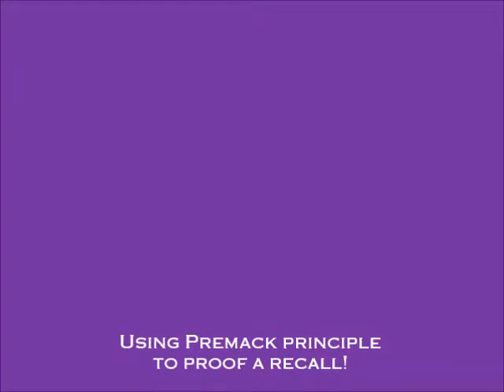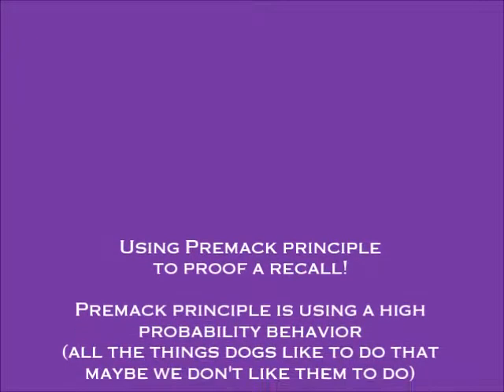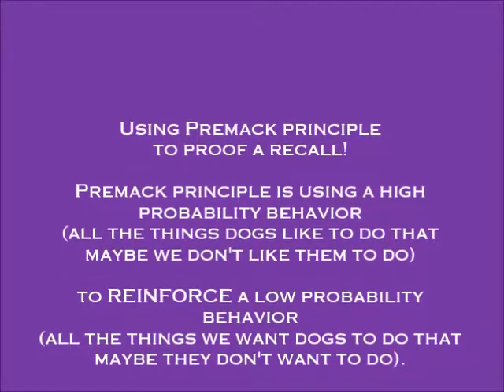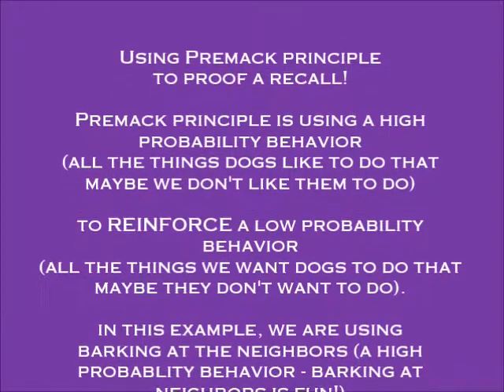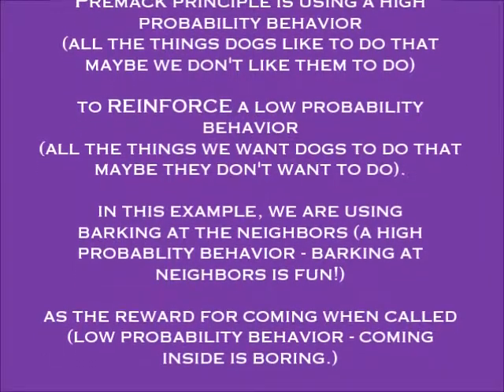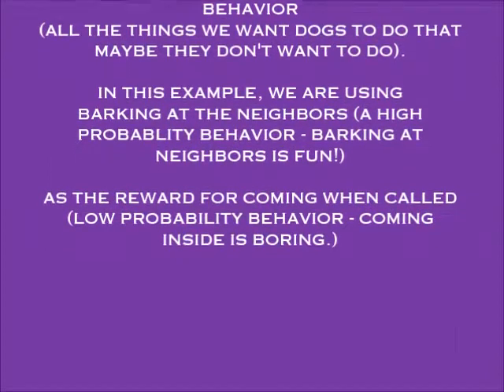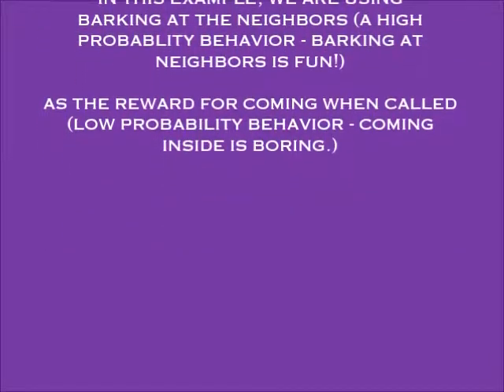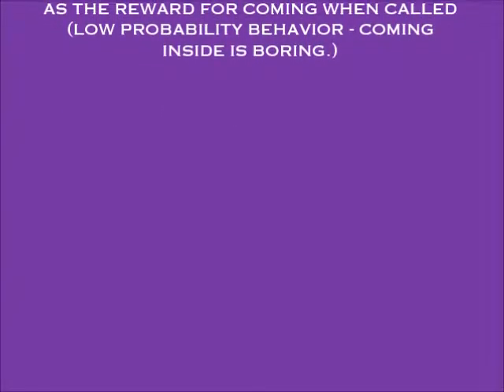Premack barking recall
Premack is a powerful way to proof behaviors. Nothing is more reinforcing than the environment in which your dog is interested in. Embrace unwanted behaviors and the world around you, they're going to happen anyway, you may as well use them to your advantage!